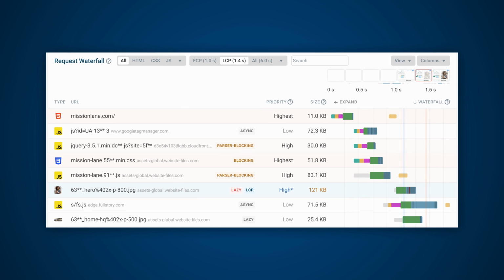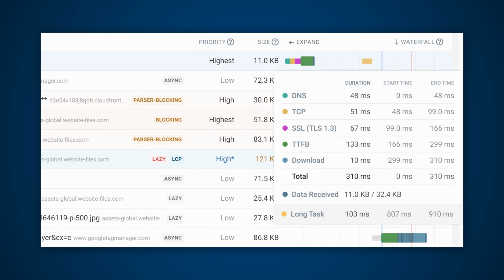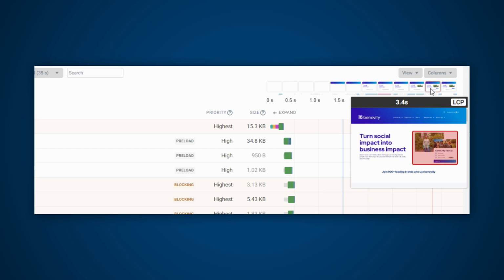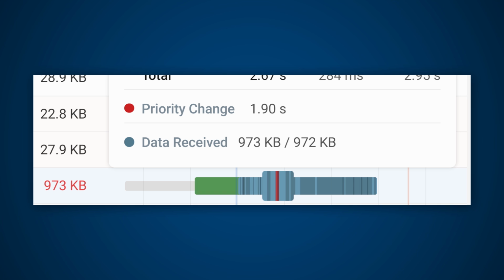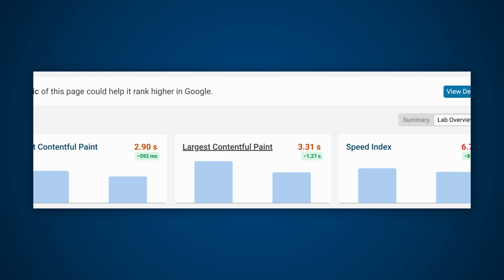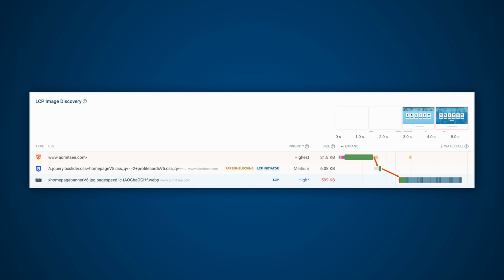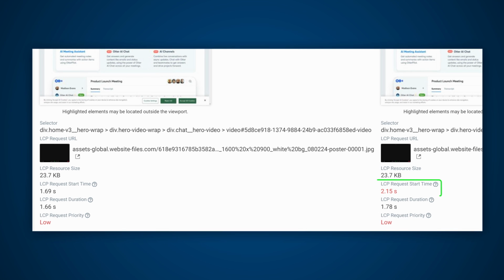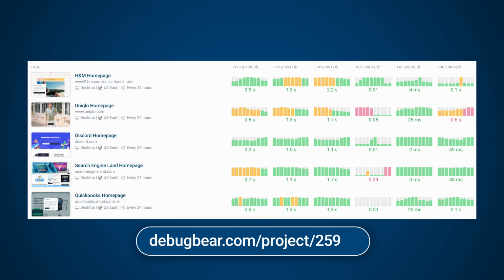How To Read a Request Waterfall and Improve Page Speed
Understanding how to read a request waterfall for your website will allow you to make optimizations and improve page speed. In this video we will take a look at several examples.

With DebugBear, it's possible to monitor your website over time and compare request waterfalls to learn more about any regressions that have occurred.

00:00 - Intro
00:33 - What is a request waterfall?
01:07 - First Contentful Paint Analysis
02:33 - LCP Requests & Priority Status
05:02 - LCP Initiators
06:29 - Page Speed Regression